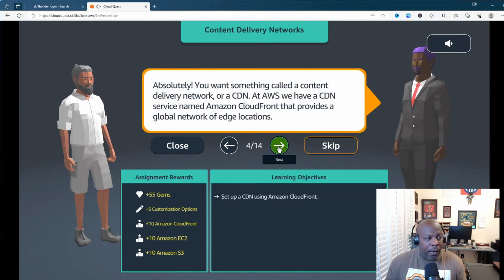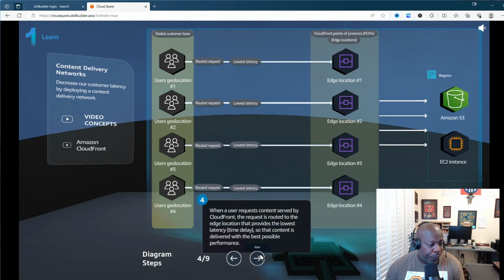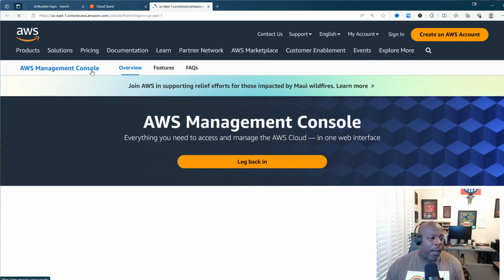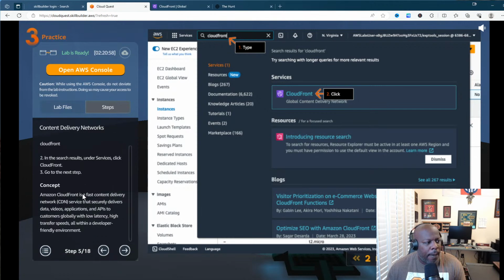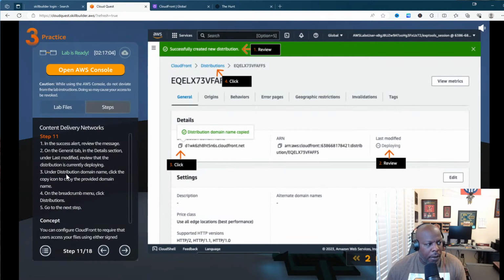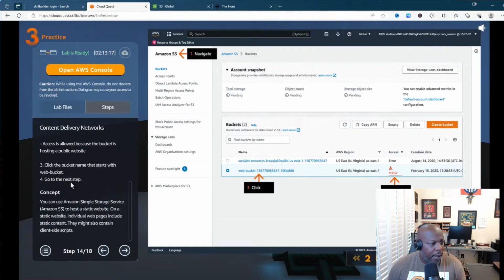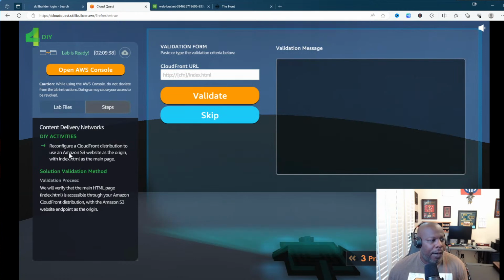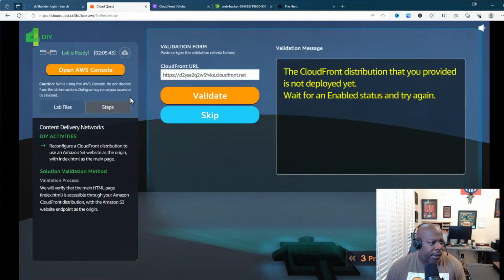AWS Cloud Quest : Solutions Architect Role Part 6 (CONTENT DELIVERY NETWORKS)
AWS Cloud Quest (Walkthrough) Live

Live video playing AWS Cloud Quest for the cloud Practitioner Role

Amazon CloudFront is a web service that speeds up distribution of your static and dynamic web content, such as .html, .css, .js, and image files, to your users. CloudFront delivers your content through a worldwide network of data centers called edge locations. When a user requests content that you're serving with CloudFront, the request is routed to the edge location that provides the lowest latency (time delay), so that content is delivered with the best possible performance.

If the content is already in the edge location with the lowest latency, CloudFront delivers it immediately.

If the content is not in that edge location, CloudFront retrieves it from an origin that you've defined—such as an Amazon S3 bucket, a MediaPackage channel, or an HTTP server (for example, a web server) that you have identified as the source for the definitive version of your content.

In this video of the AWS CLOUDQUEST series, I go through the role of AWS SOLUTION ARCHITECT. In this video we will be talking about AWS Simple Notification Service.